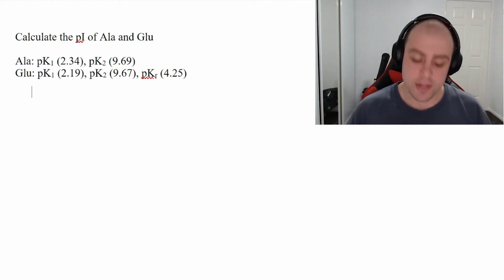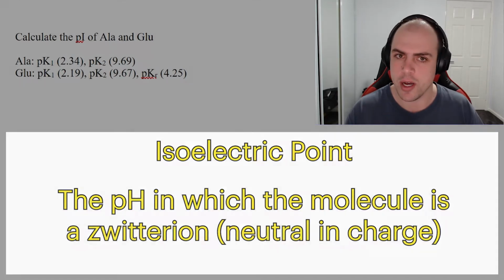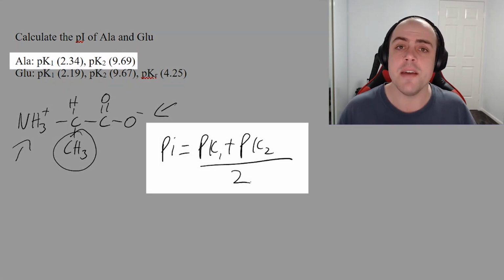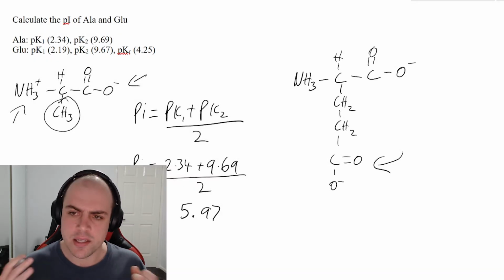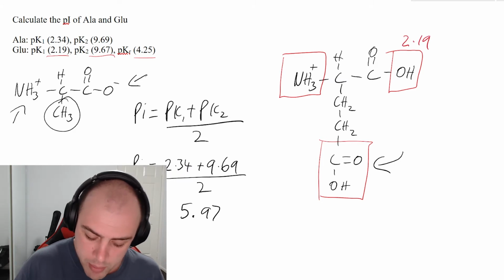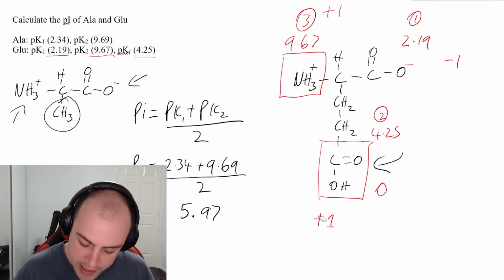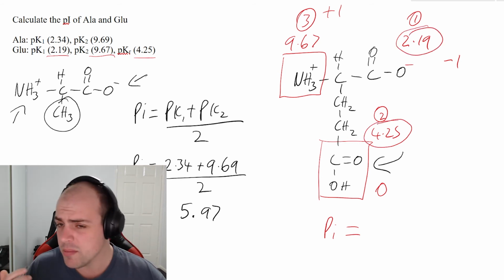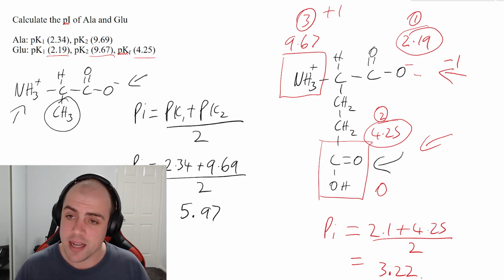Biochemistry Tutorial Week 3 - Protein Structure (Part 1)